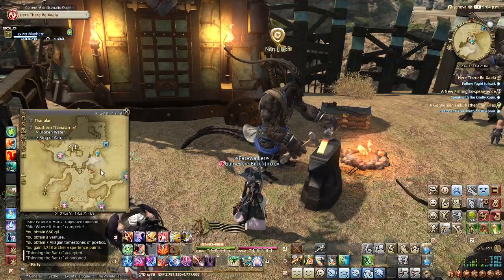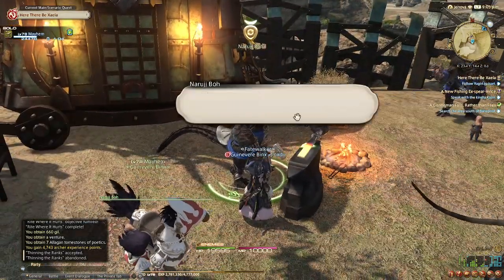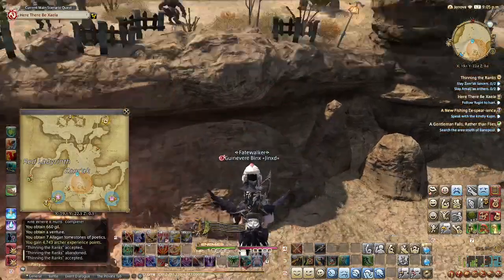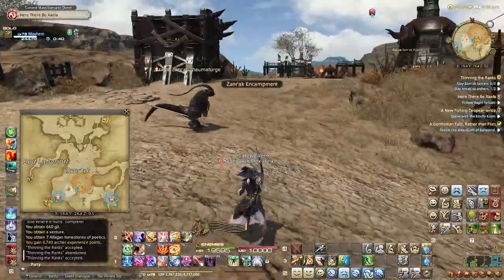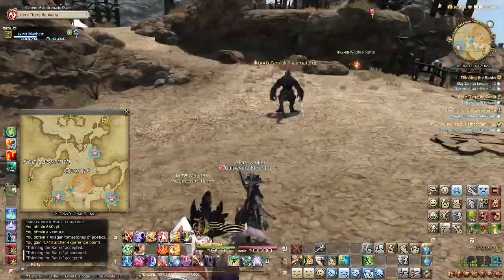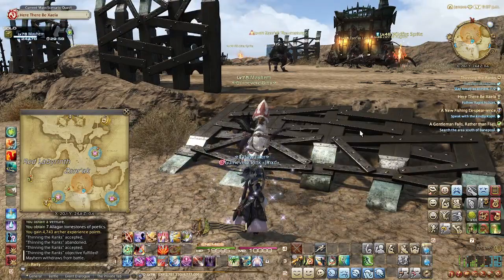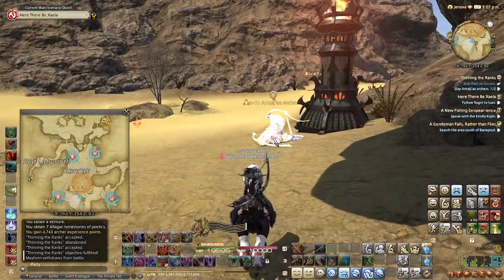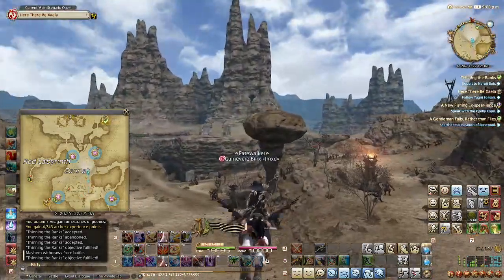FFXIV (14) - Amalj’aa BT - Narujj Boh lvl 46 - Thinning The Ranks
Welcome to Binx’s Guide to the Beast Tribes Featuring ARR’s Amalj’aa - Stand Alone Videos XD
Narujj Boh lvl 46 - Thinning The Ranks
All Comments are Held for Review (Don’t be a dick & you’ll see your comment w/in 24hrs)

Southern Thanalan - Teleportation point is going to be Little Ala Mhigo - To my personal delight, you do not have to have flying to complete these quests! XD Area is VERY navigable on foot which makes these quests the ones I’d recommend hitting if ye are wanting to get a jump start on the beast tribes rep and haven’t completed ARR yet.

**Demos what ye need to do/how to do the quest, what your targets look like and I try to show all/most of the variations of locations of said targets**

**More like guidelines anyway - channeling inner Pirate of the Caribbean with this one.. If you can't find any inside the circle.. look outside it... It still counts.

Aaaannnddd special note from someone who is OBSESSED with chocobos - If you are interested in chocobo bardings and specifically what they look like (before you purchase) I have albums over on Facebook!

GO to MORE — PHOTOS — ALBUMS –

***Final Fantasy XIV (14) - Chocobo Enthusiast’s Basic Barding Guide Features basic photos of all the bardings that I have & will have some guest stars in there too! XD Barding name and acquisition will be in descriptions.

Though to see my utter PASSION, check out the  Chocobo Glammin’ one. XD Glam, the REAL end game. LOL!

And Some Other Stuff XD